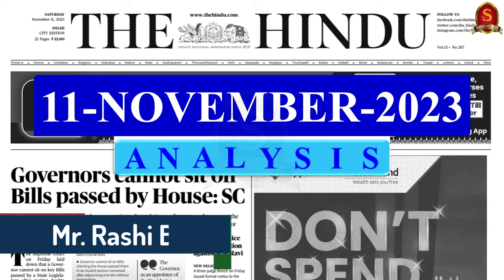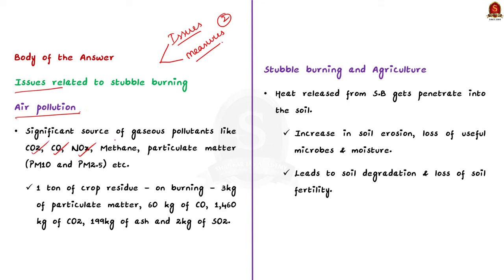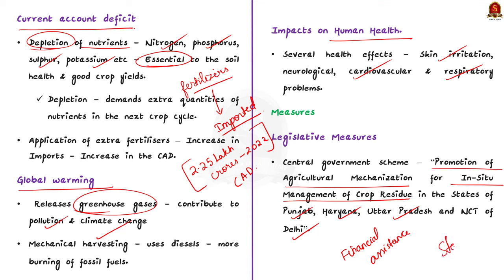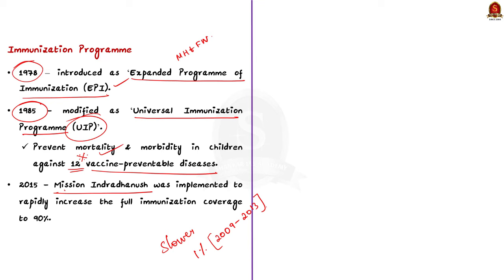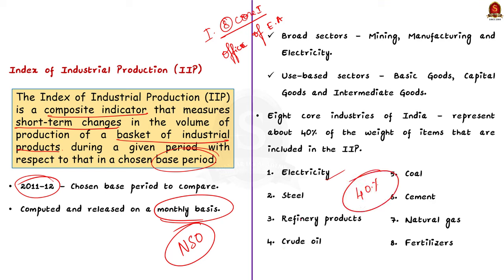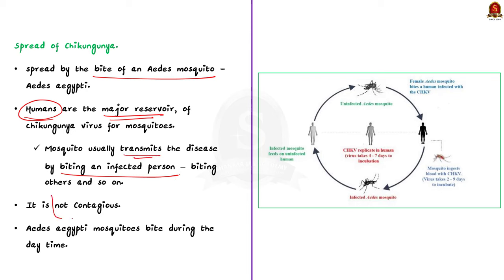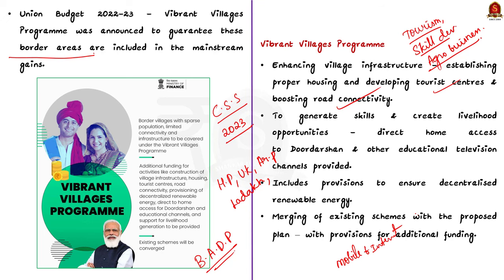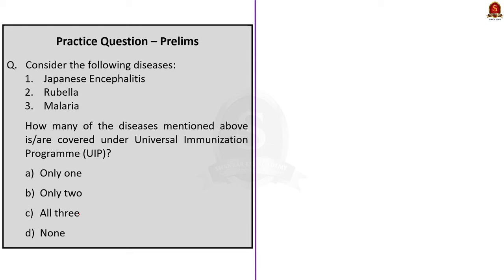The Hindu News Analysis || 11th November 2023 || UPSC Current Affairs || Mains & Prelims' 2024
Time Stamping
►►Introduction - 00:00
►►List of Topics - 00:08
 1. Stubble trouble - 00:36
2. DPH says Tamil Nadu’s overall immunization coverage has crossed 95% - 06:06
3. Sept IIP growth falls to 5.8% - 08:26
4. U.S. approves first vaccine against chikungunya virus for those over 18 - 10:18
5. 168 villages along China border to get road connectivity in a year: Shah - 12:26
6. Prelims Practice Questions - 14:45